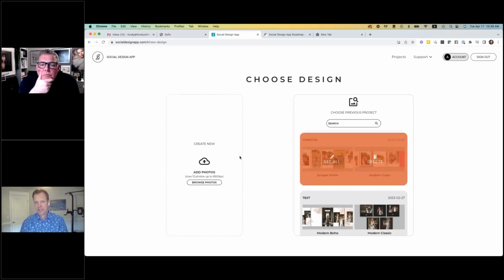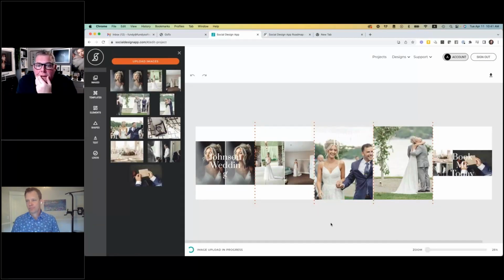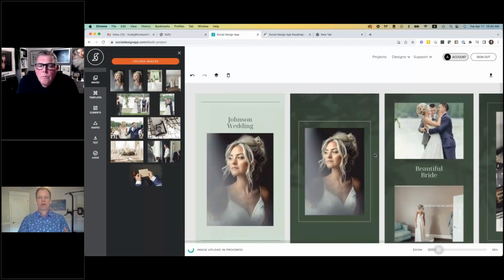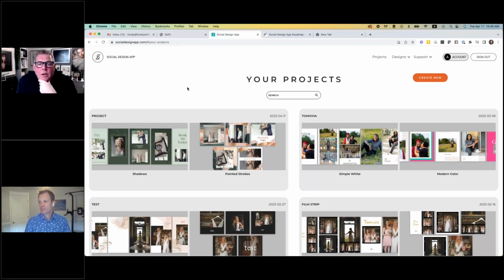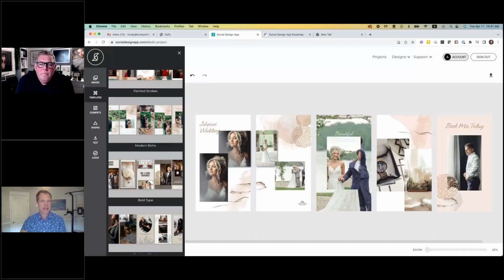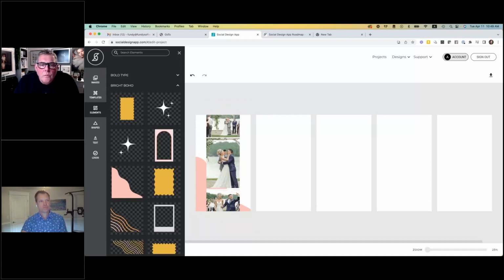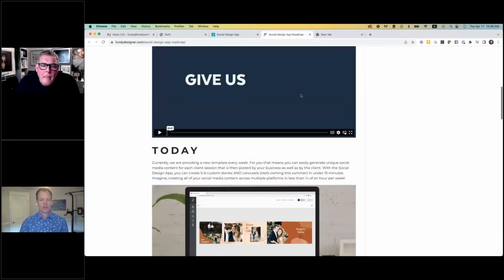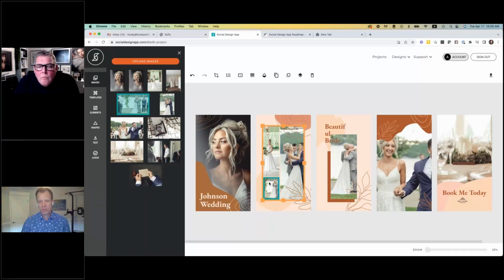New Social Design App by Fundy Interview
Taking the pain out of social media creation.
Mark Cleghorn talks to Andrew Funderburg about the new Social Design App by Fundy.
Fundy has been a major part of the pro photography industry for a long time now. Album design and In Person Sales, IPS, software has been a game changer with their drop zones making album design minutes not hours.
The Social Design App is designed to take the hard work out of social media content creation, utilising their drop zone technology and beautifully designed templates to create social carousel content in minutes.